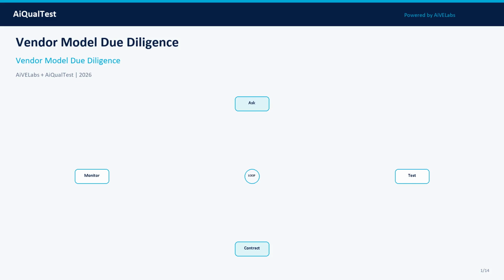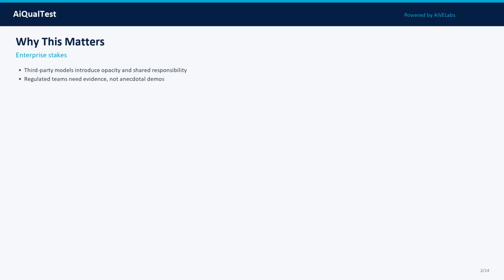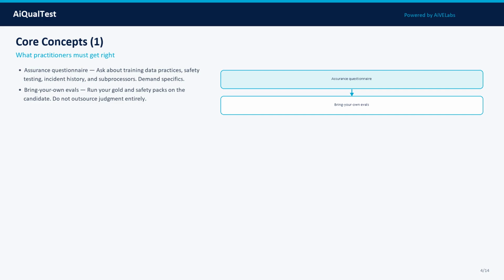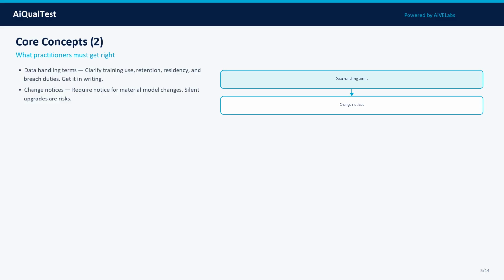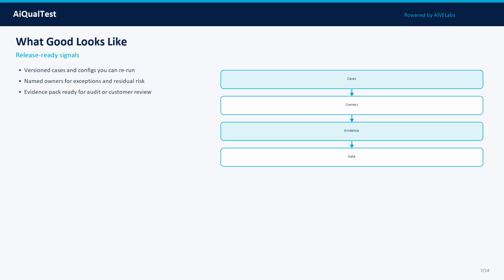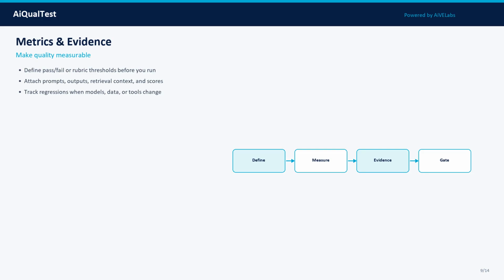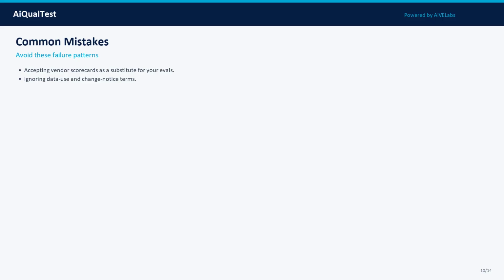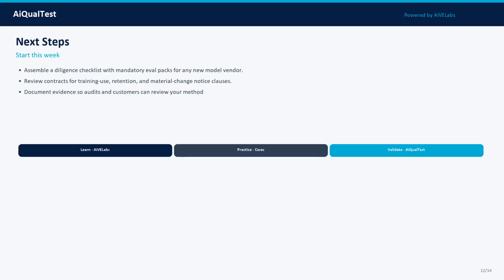Vendor Model Due Diligence: Questions Enterprises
Learn Vendor Model Due Diligence — practical, vendor-neutral guidance for enterprise AI quality, testing, and governance teams.

• Why this matters for regulated AI (fintech, health, insurance)
• Core concepts you can apply this week
• Common mistakes and release-ready takeaways
• How this fits Learn → Practice → Validate

🔗 ABOUT AiQualTest
We help teams move from AI demos to governed, evidence-backed quality — testing, evaluation, and compliance aligned to NIST AI RMF, ISO/IEC 42001, and EU AI Act expectations.

Video ID: RA6mCx7t5bM